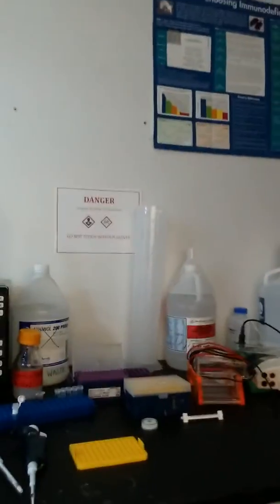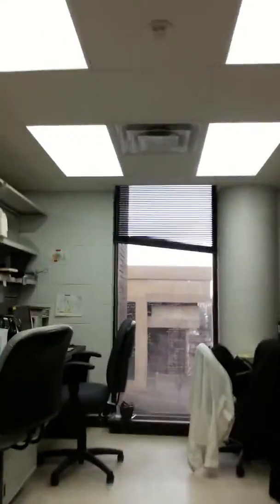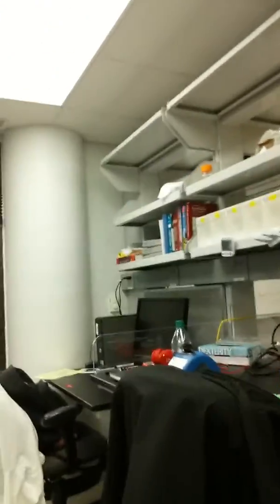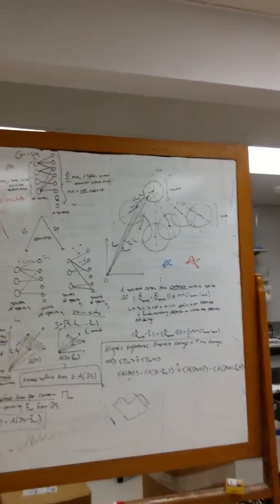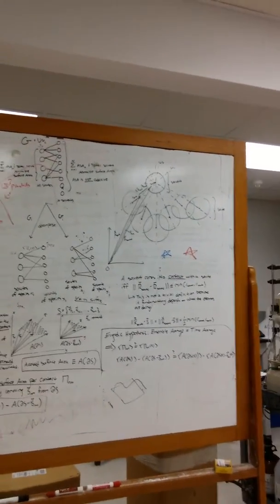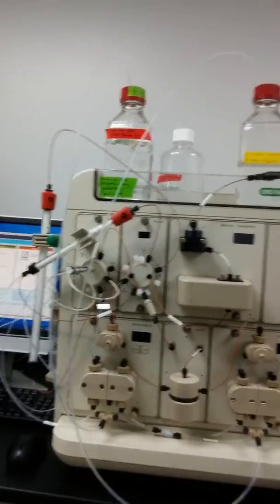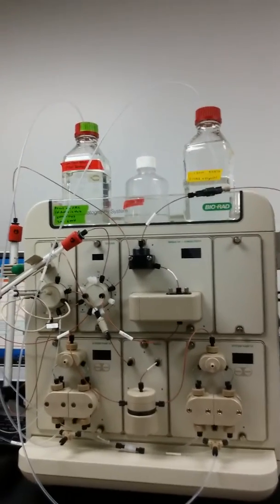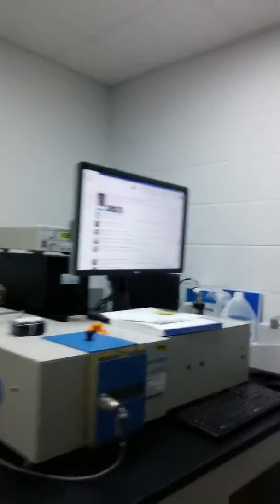Introduction to a Biophysics Lab: Protein Folding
Join me as I give you a tour of a protein folding biophysics lab at the University of Iowa.